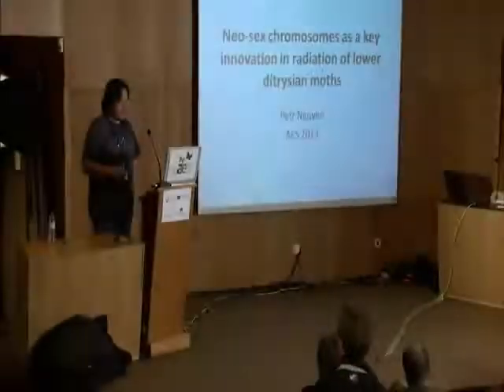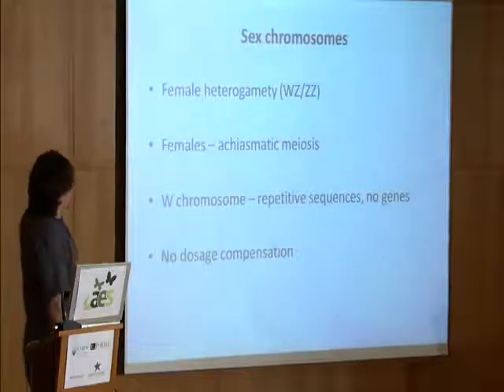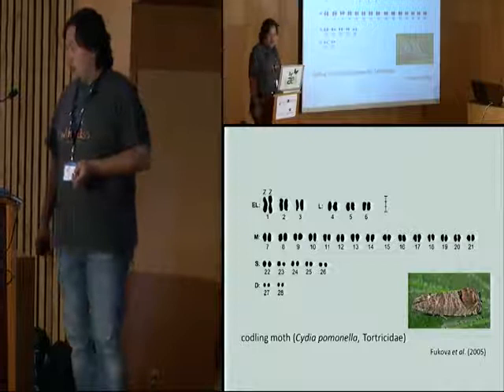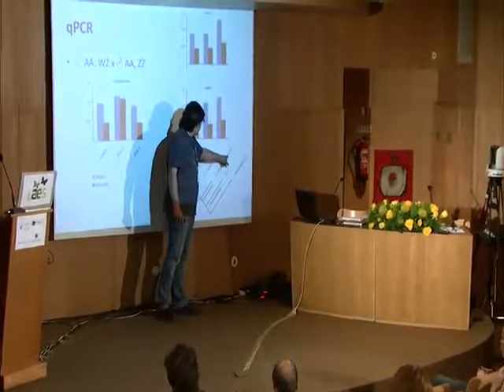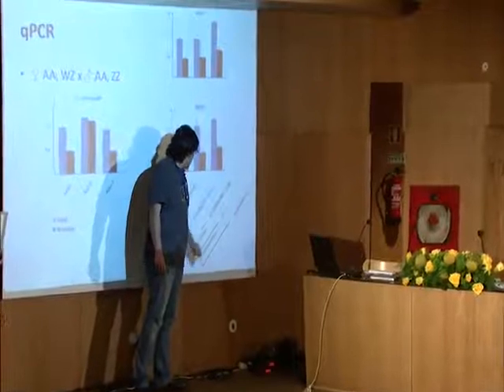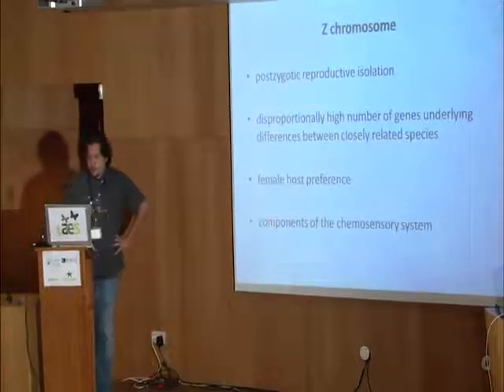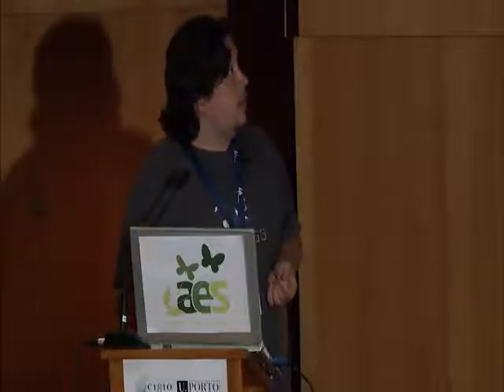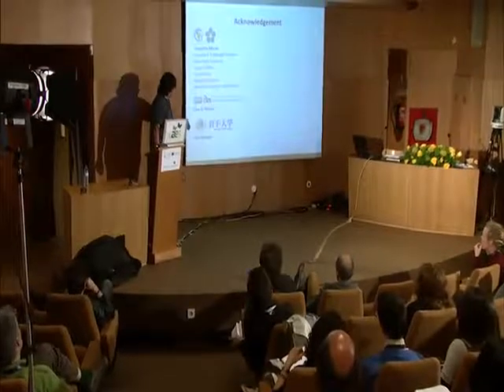Neo-sex chromosomes as a key innovation in radiation of(...)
AES, Advances in Ecological Speciation - Neo-sex chromosomes as a key innovation in radiation of lower ditrysian moths

Recent advances in genomics offer an unprecedented opportunity to understand the mechanisms involved in ecological speciation. In order to build a solid two-way bridge between ecology and genomics, the AES international conference will promote a brainstorm on cutting-edge empirical and theoretical advances in the study of ecological speciation.

We aim to create an open discussion atmosphere between students and more experienced researchers that can inspire future educational and research programs on this topic, currently one of the most prominent in evolutionary biology.

This meeting is part of the European Science Foundation's Research Networking Programme Frontiers of Speciation Research (FroSpects, which is funded by 18 of ESF's national member organisations.